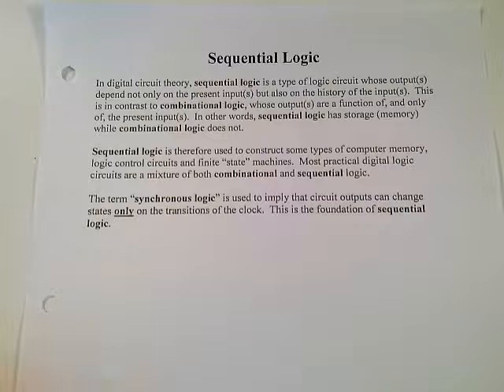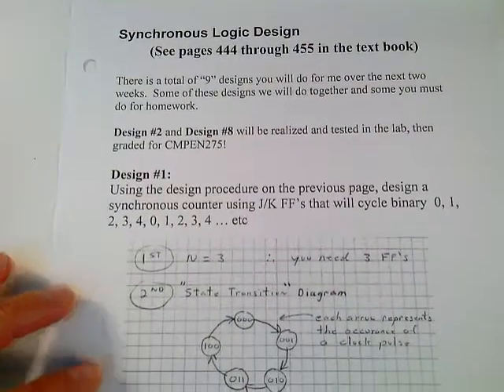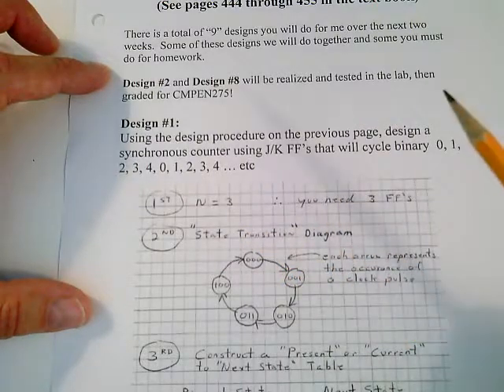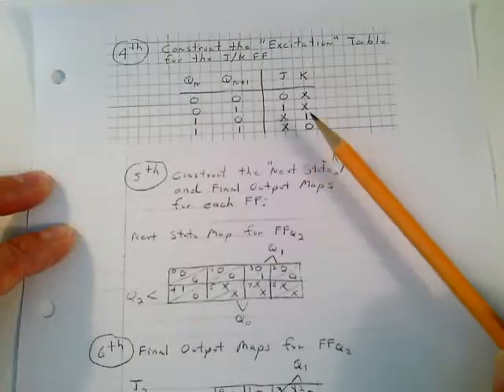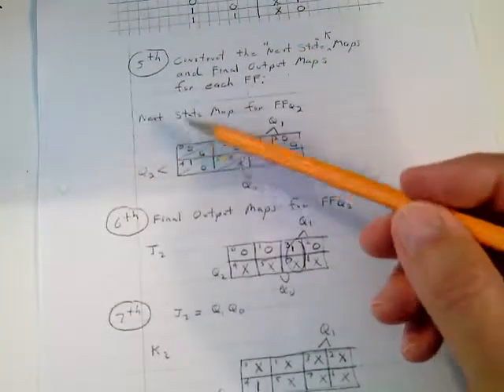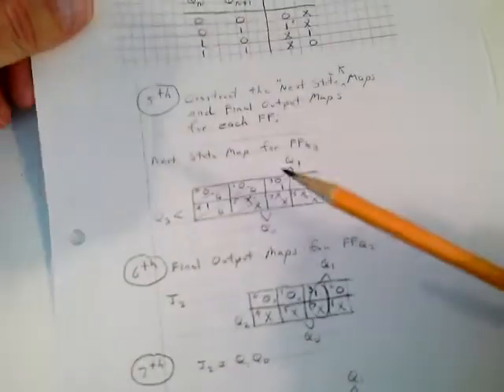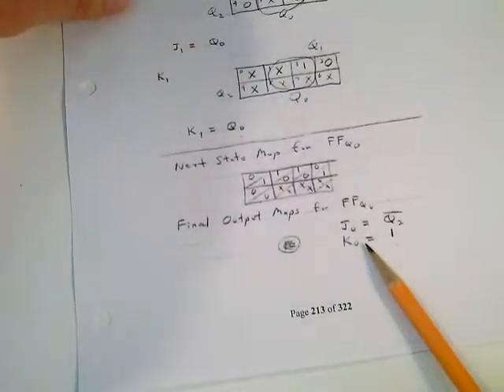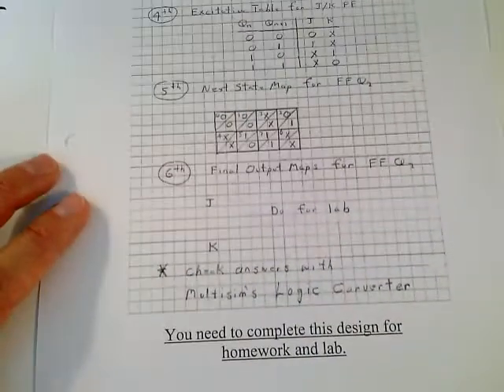Synchronous Logic Design with State Machines (1 of 7) Prof Skip. Tutoring? Please see link below:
My lecture notes to accompany this video can be found on Etsy I provide tutoring support on this subject.  If you need help, please visit

This is the 1st of 7 video lectures that explains Synchronous Logic Design with many State Machine examples to my Electrical Engineering, Computer Engineering and Software Engineering students.